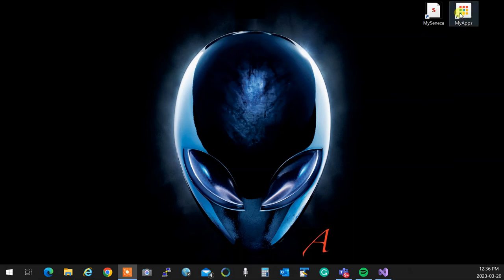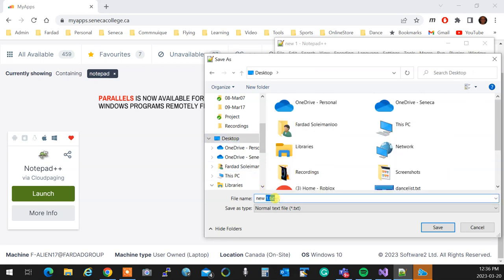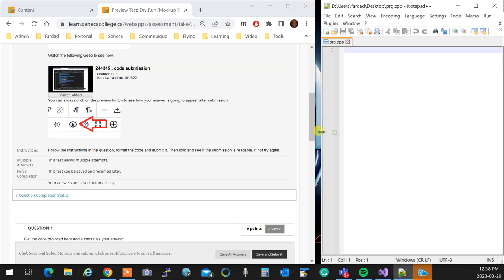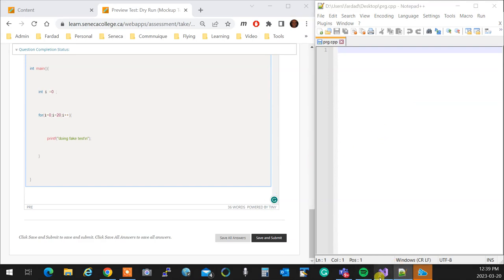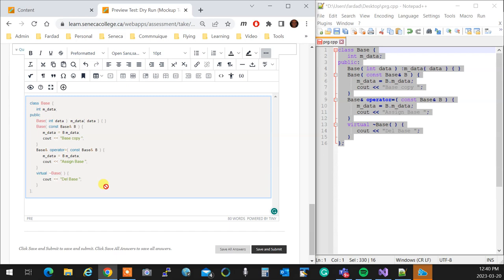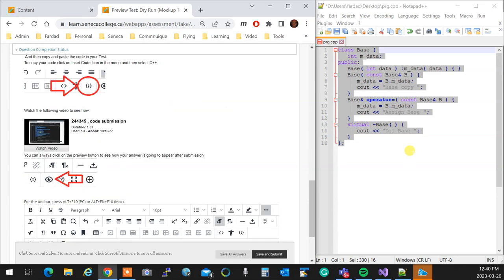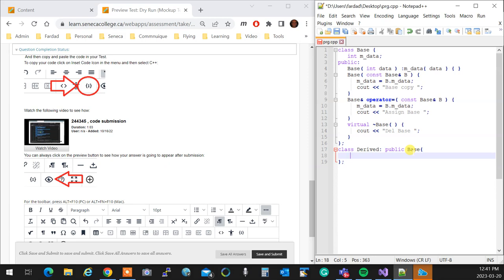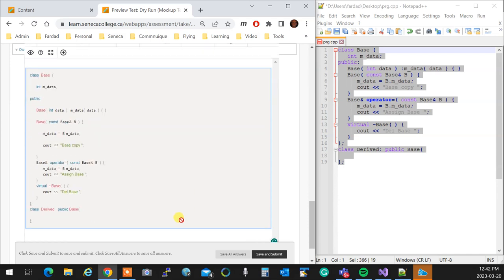(16) OOP244 ZAA - 2231 - How to do coding submission in online test in the lab